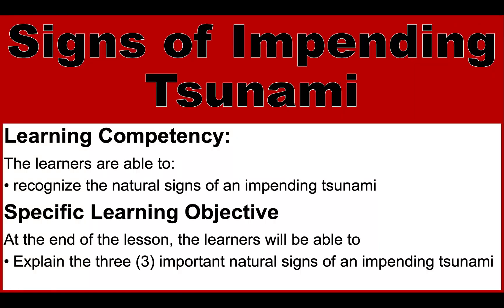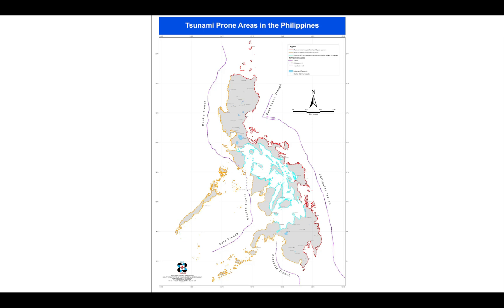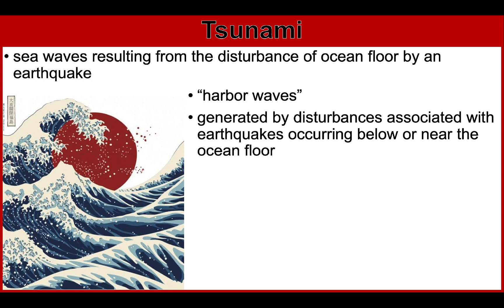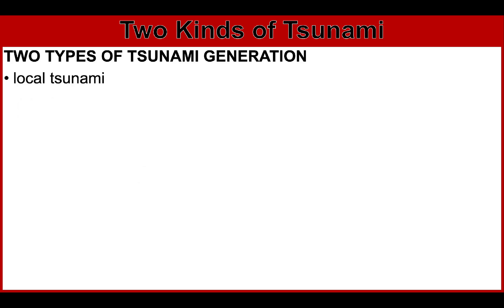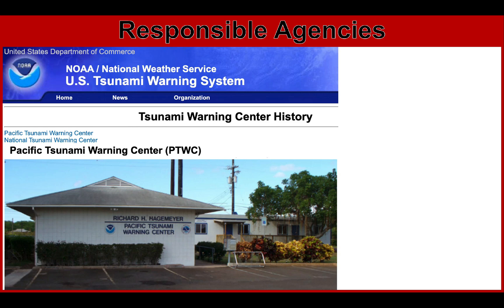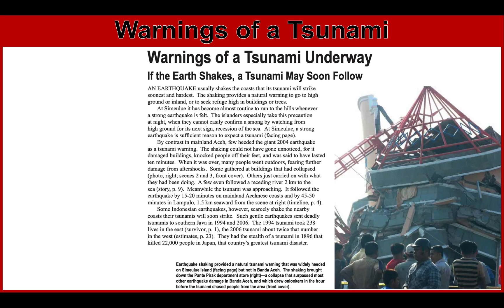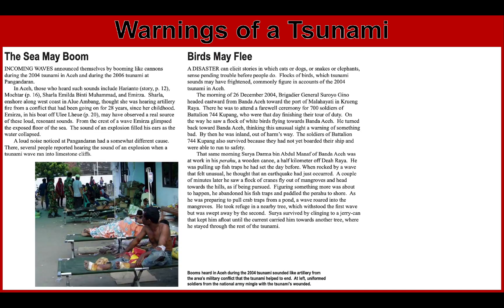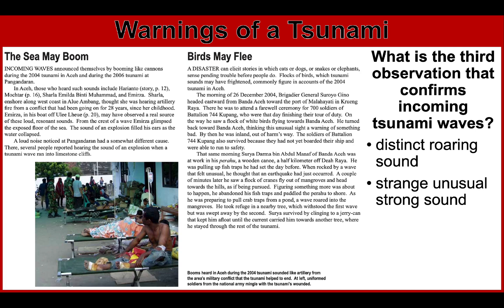Natural Signs of Impending Tsunami | Types of Tsunamis | Disaster Readiness and Risk Reduction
LEARNING COMPETENCY:
The learners are able to:
- recognize the natural signs of an impending tsunami

SPECIFIC LEARNING OUTCOME:
At the end of the lesson, the learners will be able to
- Explain the three (3) important natural signs of an impending tsunami

OTHER TOPICS MENTIONED:
- local tsunami
- distant tsunami
- storm surges
- PTWC (Pacific Tsunami Warning Center)
- NWPTAC (Northwest Pacific Tsunami Advisory Center)
-  ”Where the First Wave Arrives in Minutes"
- Warnings of a Tsunami Underway
- The Sea May Withdraw Shortly Before it Attacks
- The Sea May Boom

The three natural signs of an approaching tsunami are:
1) A strong felt earthquake
2) Unusual sea level change
3) Unusual rumbling sound of approaching waves